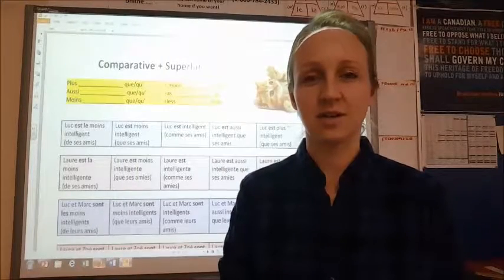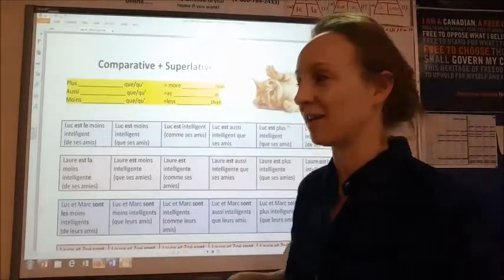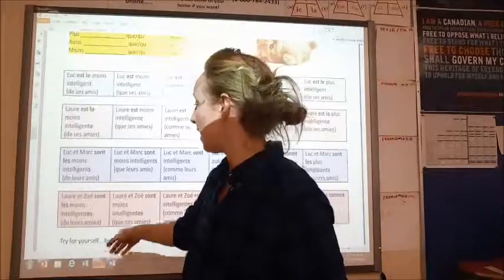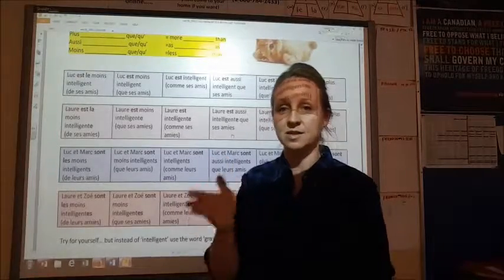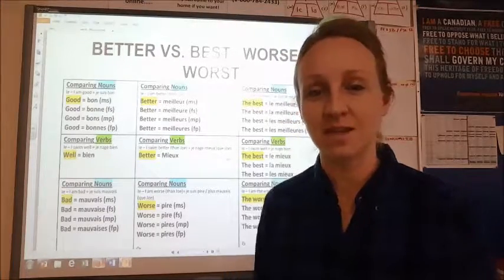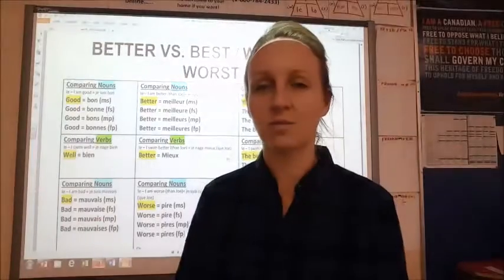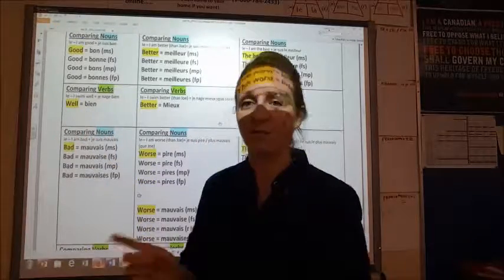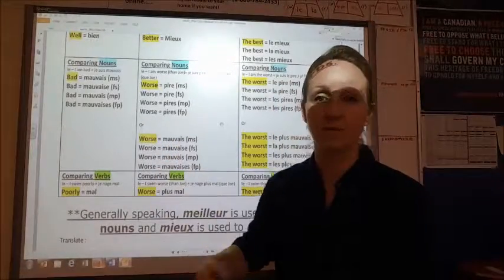French Comparatif - Superlatif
Hello. This is just a brief tutorial on how to manage the comparatif and superlatif in French. In order to make sense of this lesson you will need to thoroughly understand how adjectives work. This is not a complete lesson - it is just an overview/reminder on how the concept works. I hope this helps. Thanks!